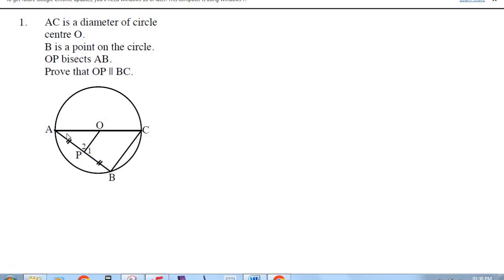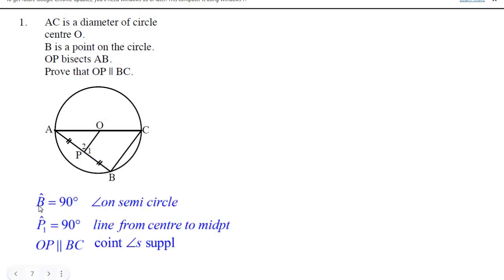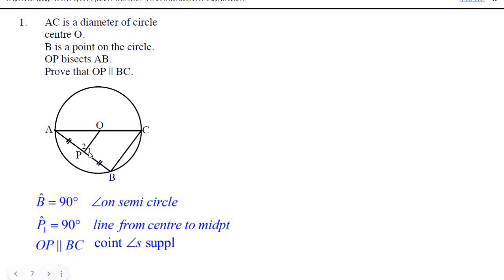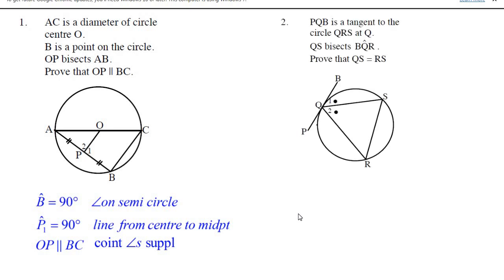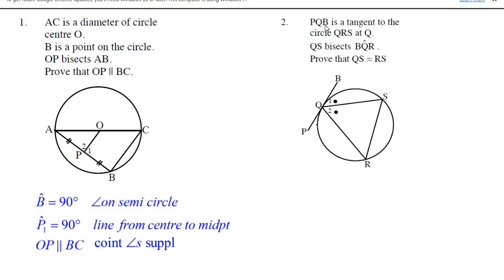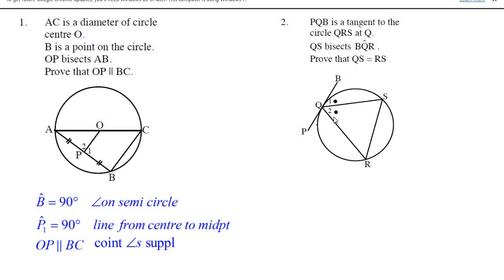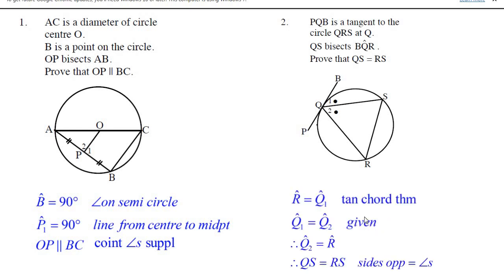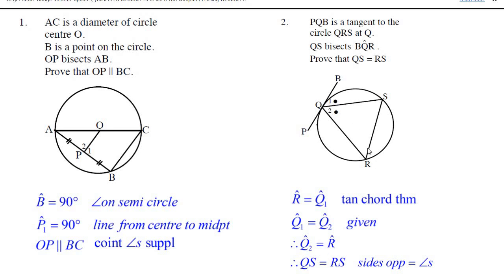Riders Q1 Q2